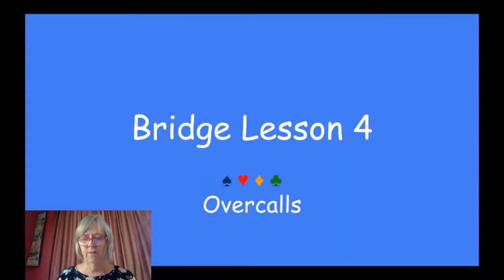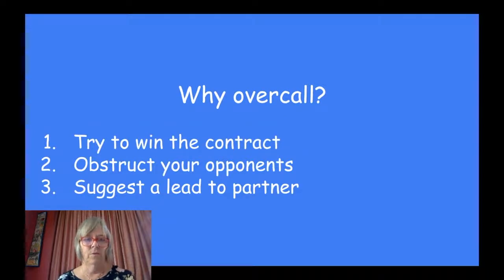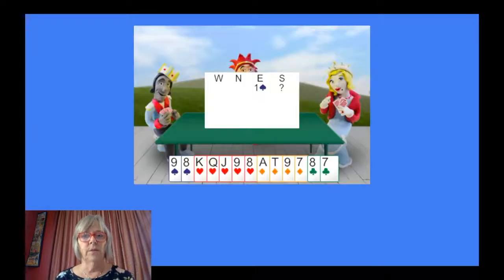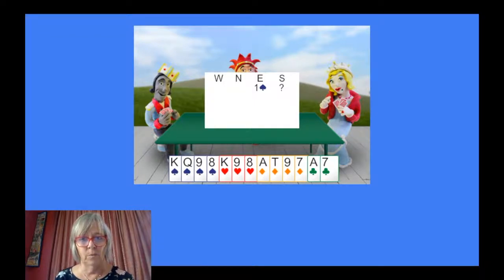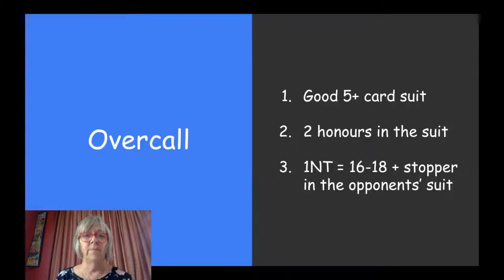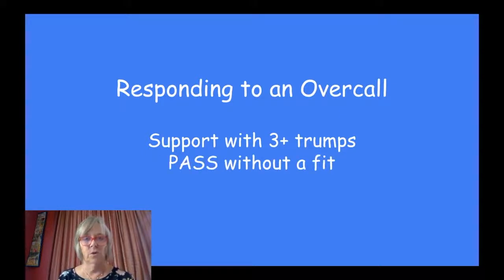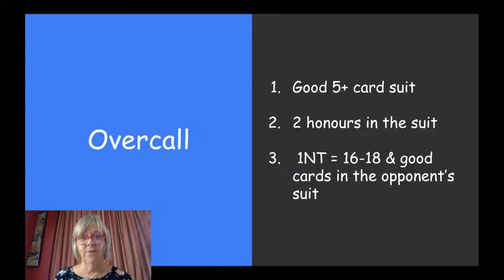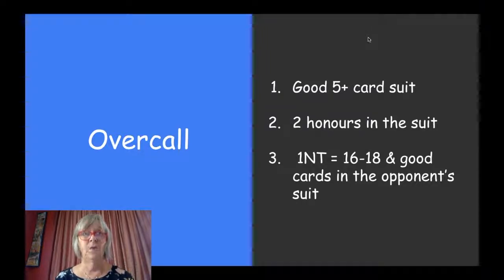Beginners' Course Standard Overcalls